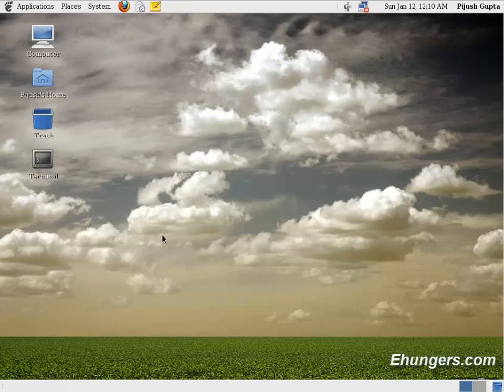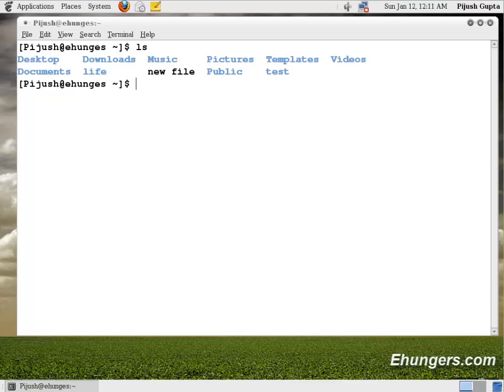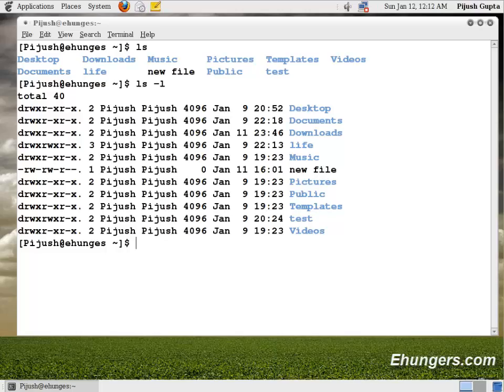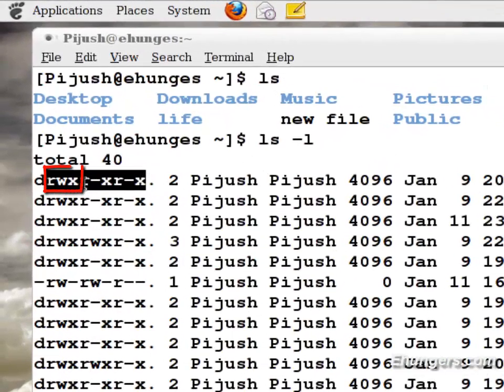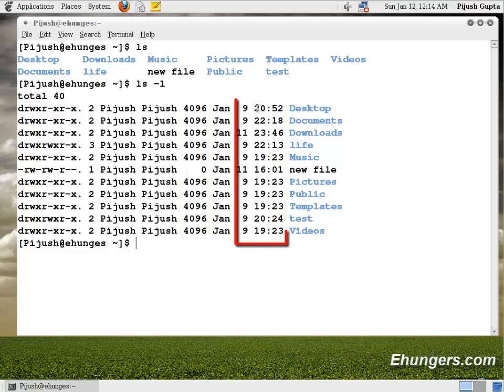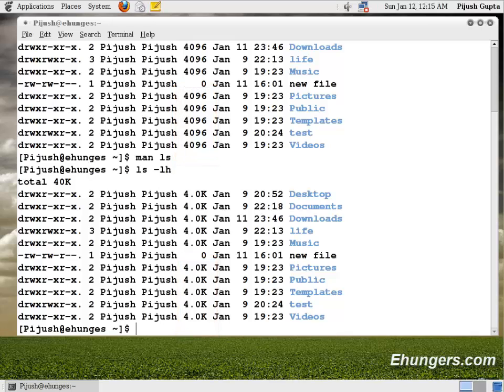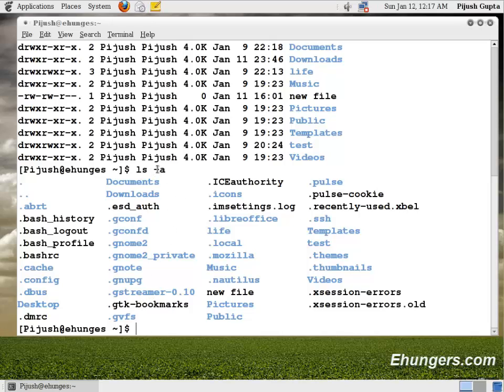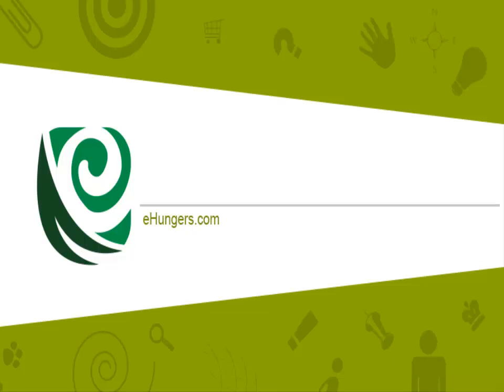how to use ls command in Linux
How to use ls command in Linux. To know more about linux or to contribute , please